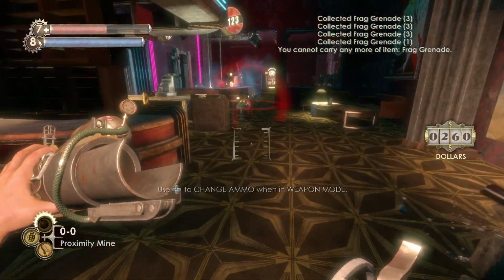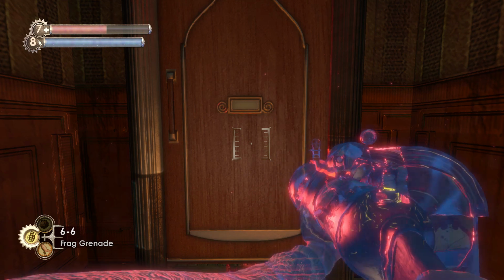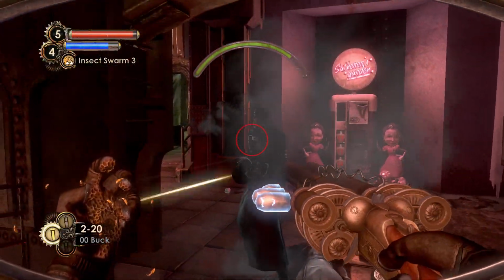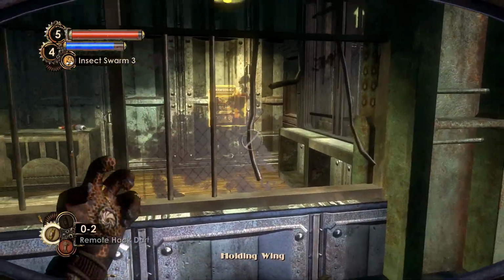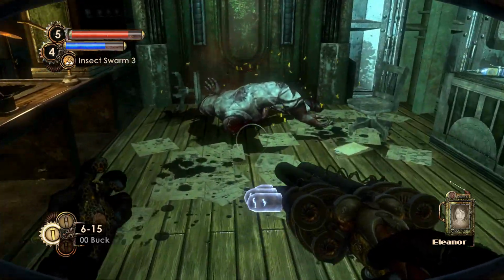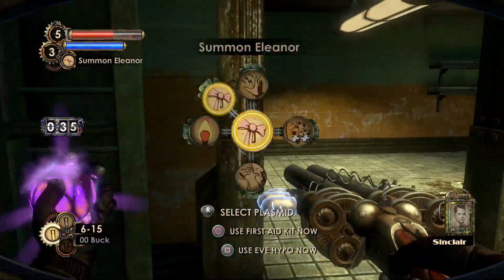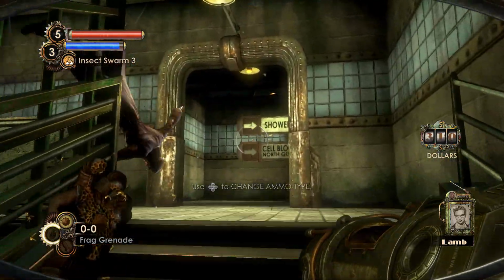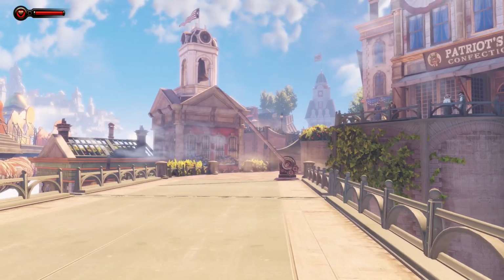Bioshock 10 Major Characters Who Were Cut or Removed from the Bioshock Series (Bioshock Cut Content)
▶Erik J.
▶Box 1282
▶Portage, Indiana 46368

▶Become a Channel Member starting at $.99 a month!

Social Medias

*Rude, hateful or derogatory comments towards other commenters or myself will be blocked. We're all here to have fun and enjoy content, so please do so.*